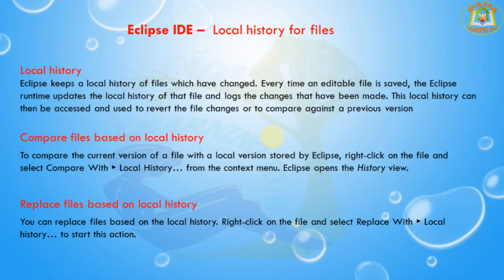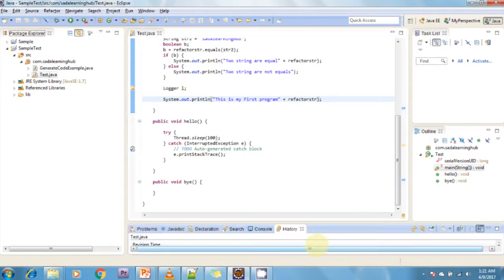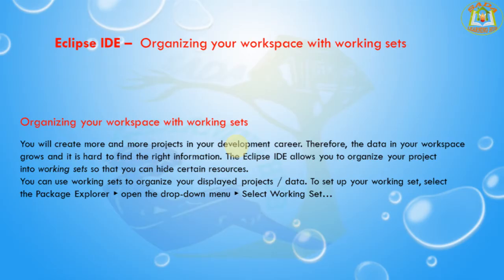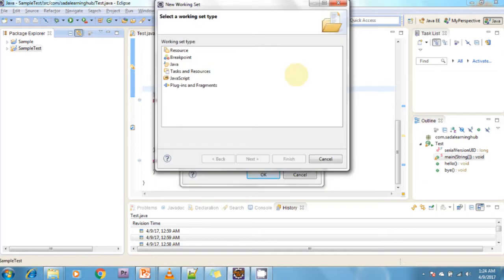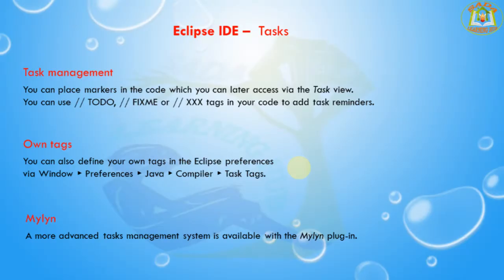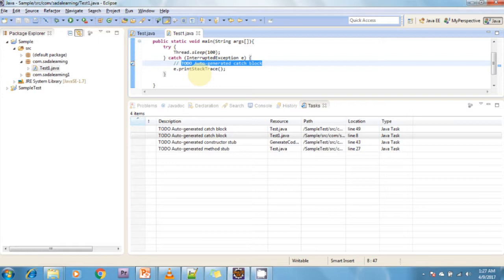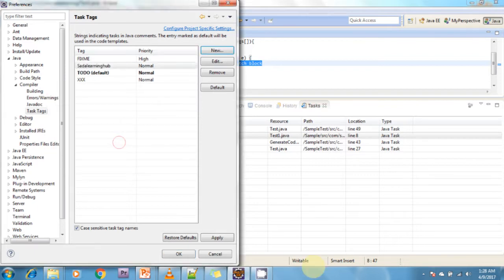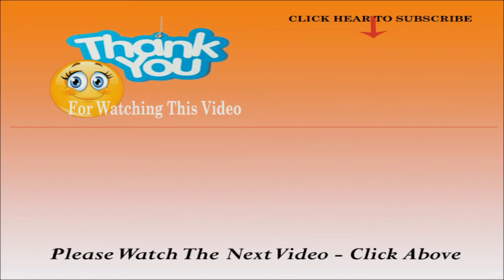Lesson - 22 : Eclipse IDE - Local history for files, Organizing workspace with working sets, Tasks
Local history:
Eclipse keeps a local history of files which have changed. Every time an editable file is saved, the Eclipse runtime updates the local history of that file and logs the changes that have been made. This local history can then be accessed and used to revert the file changes or to compare against a previous version

Compare files based on local history:
To compare the current version of a file with a local version stored by Eclipse, right-click on the file and select Compare With ▸ Local History…​ from the context menu. Eclipse opens the History view.

Replace files based on local history:
You can replace files based on the local history. Right-click on the file and select Replace With ▸ Local history…​ to start this action.

Organizing your workspace with working sets:
You will create more and more projects in your development career. Therefore, the data in your workspace grows and it is hard to find the right information. The Eclipse IDE allows you to organize your project into working sets so that you can hide certain resources.
You can use working sets to organize your displayed projects / data. To set up your working set, select the Package Explorer ▸ open the drop-down menu ▸ Select Working Set…​

Task management:
You can place markers in the code which you can later access via the Task view.
You can use // TODO, // FIXME or // XXX tags in your code to add task reminders.

Own tags:
You can also define your own tags in the Eclipse preferences via Window ▸ Preferences ▸ Java ▸ Compiler ▸ Task Tags.

Mylyn:
A more advanced tasks management system is available with the Mylyn plug-in.